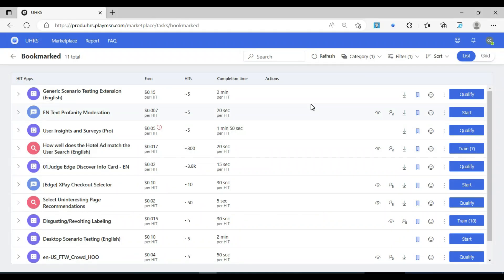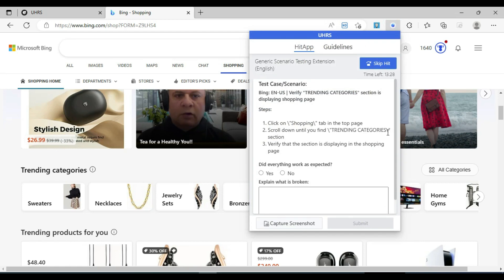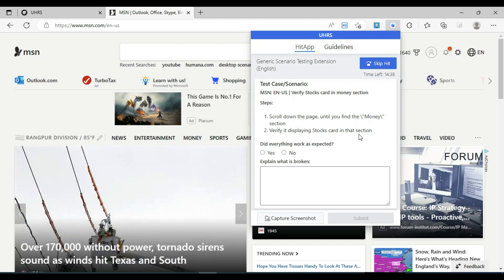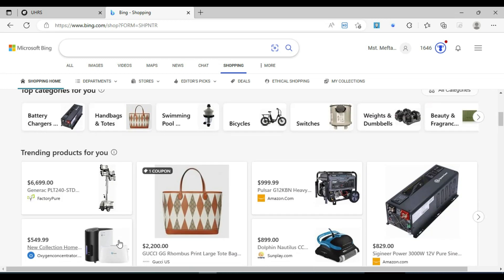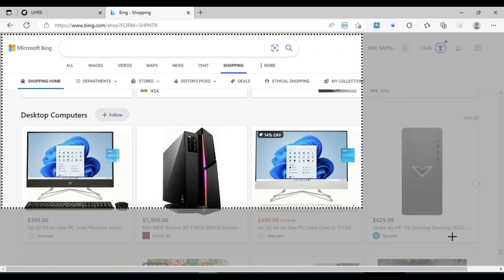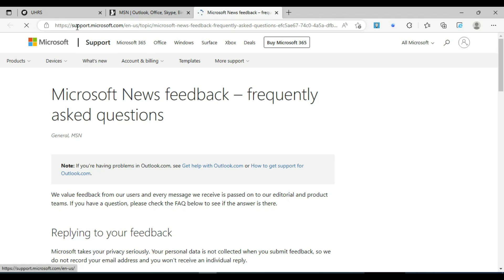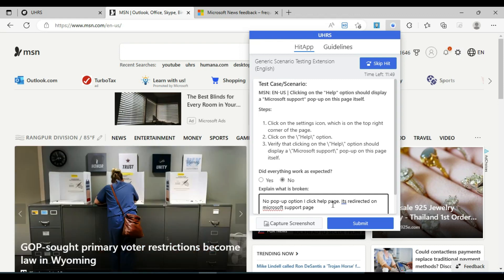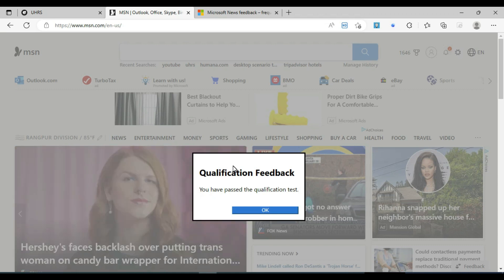Generic Scenario Testing Extension (English) Qualification |UHRS jobs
I will show you how to complete your qualification Generic Scenario Testing Extension (English) to uhrs marketplace. show the video until the end and understand how to complete your qualification.
Generic Scenario Testing Extension (English) is a Popular Job In the UHRS Hitapp Marketplace. Generic Scenario Testing Extension (English) | UHRS Qualification | uhrs Review 2023.